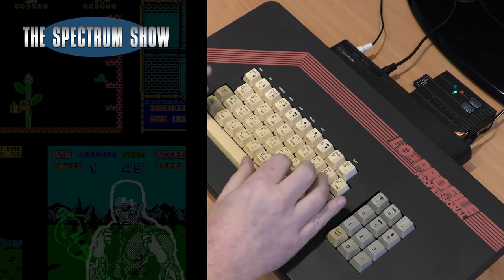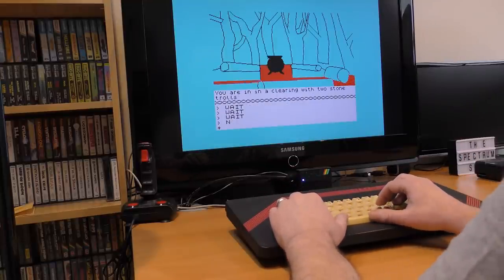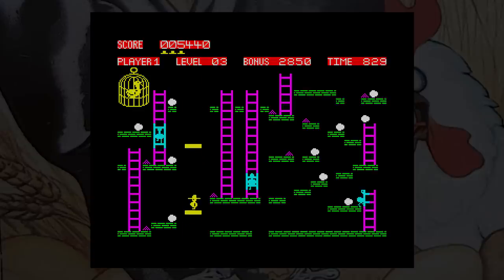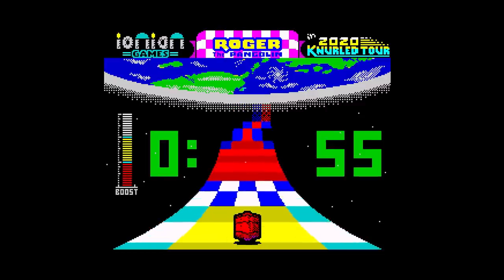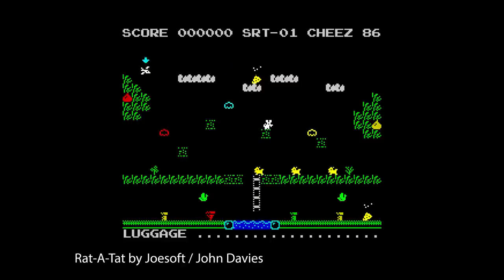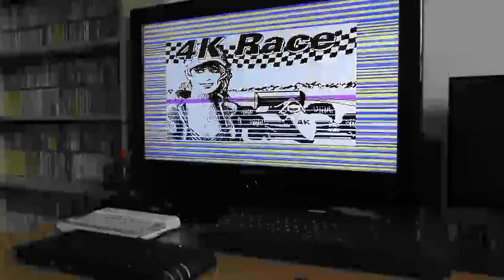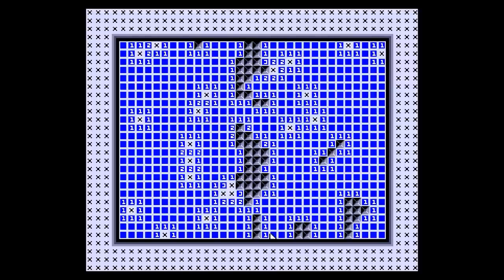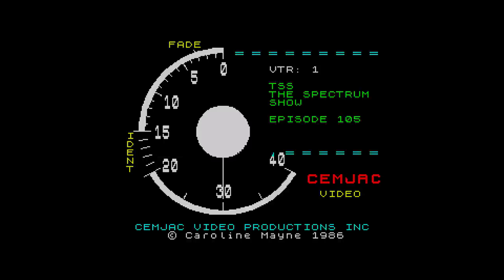The Spectrum Show EP 105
In this episode I finally get the keyboard of my youth, the Lo-Profile.
I review Chuckie Egg, Big Ben Strikes Again, Roger the Pangolin and Digger Dan.

Geoff reviews 4k Race and Sweeper for the Spectrum Next and I continue my chat with Allan Turvey.
Type-In Corner makes an appearance too.